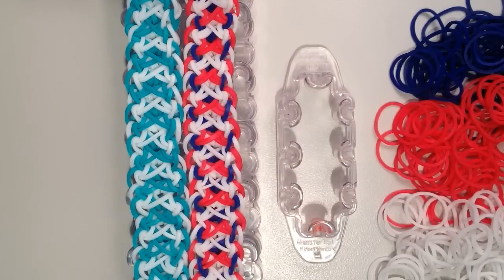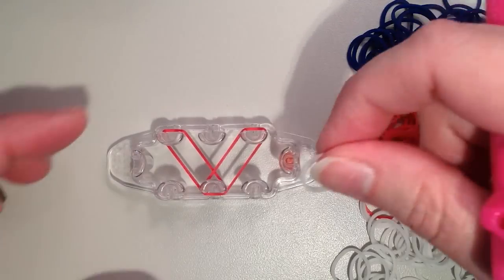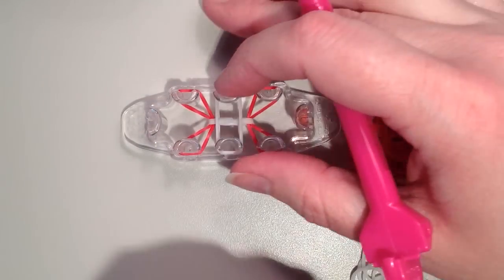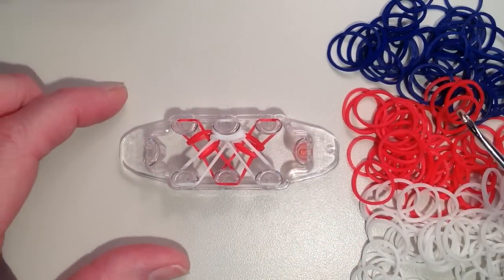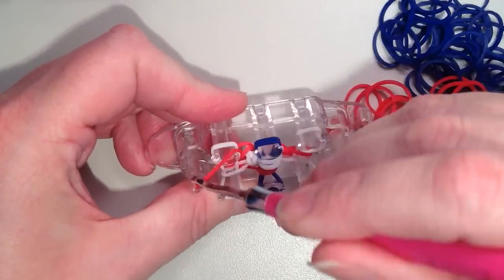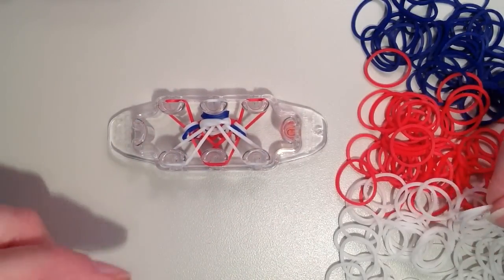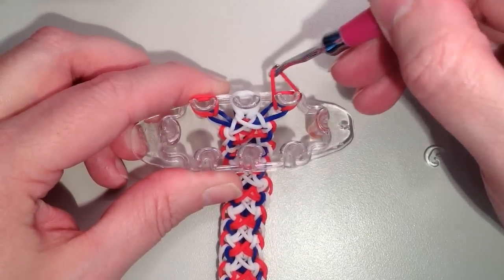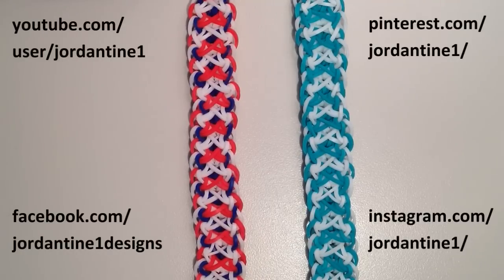New Insight Bracelet - Monster Tail or Rainbow Loom - Reversible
This is an instructional video showing how to make the new Insight Bracelet on the Monster Tail  It can also be made on the Rainbow Loom.  This bracelet is reversible and has a completely different look on each side.  You will need about 140 bands.